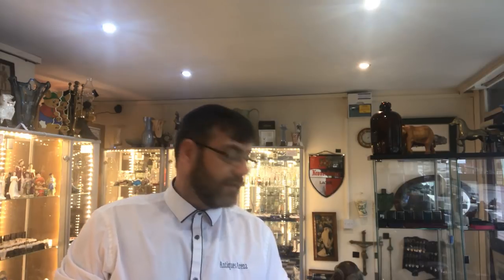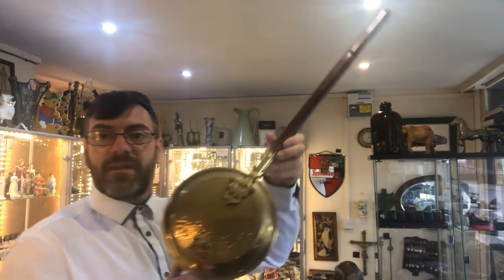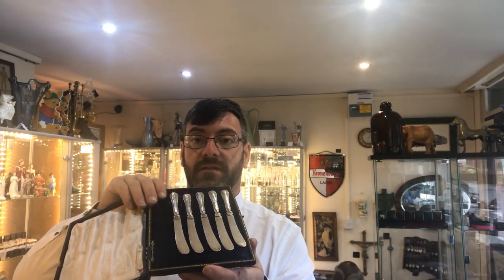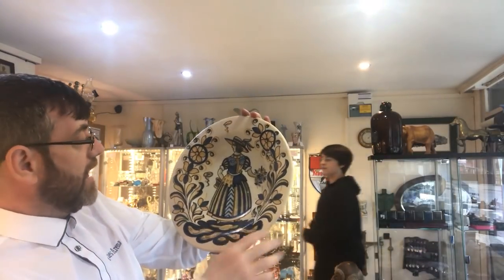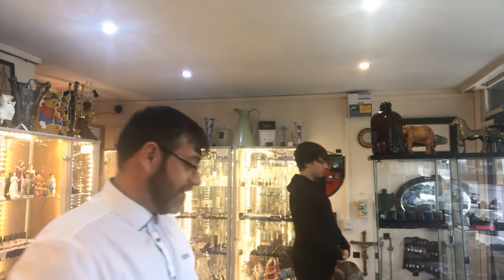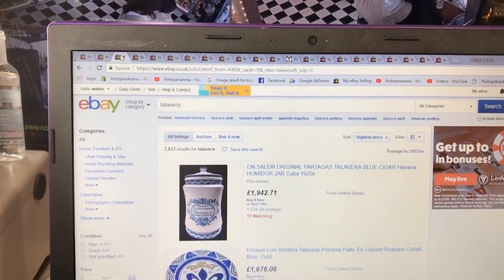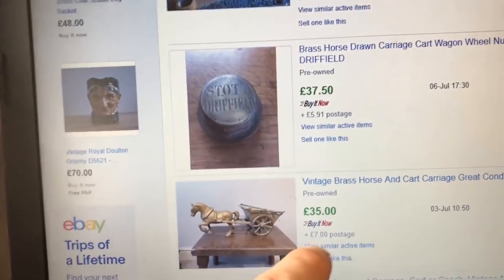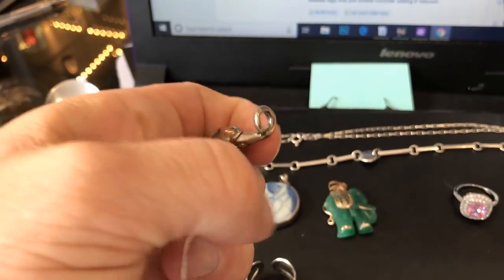Amazing Antiques Collectables & Jewellery Haul from sully car boot sale stock buying Resale Reseller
Thank you for watching, If you enjoy my films  please would you like and share to help me create more, My Content is free however should you wish to dentate to support my channel please find a Paypal Icon in the Banner and a link at the end of the description.

Hi guys, welcome to a film by antiquesarena. In this film you get to see massive collection of antiques and collectables that I found at sully car boot sale near barry. This was an amazing days buying and I had stuff from a copper hunting horn, tin glazed faience, the most wonderful volt meter, glass, jewellery and so much more, you really need to watch the film to see everything I managed to find.  I hope you enjoy guys.